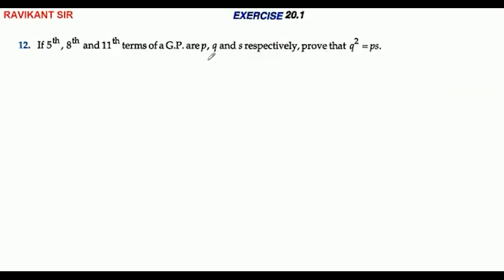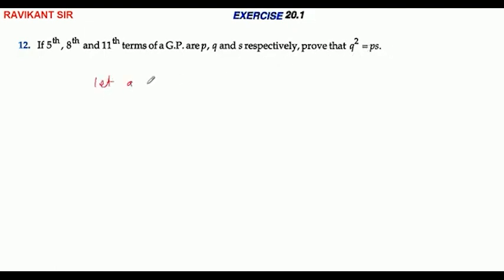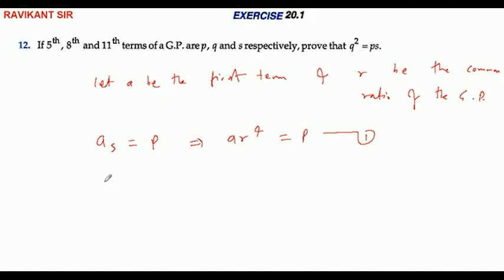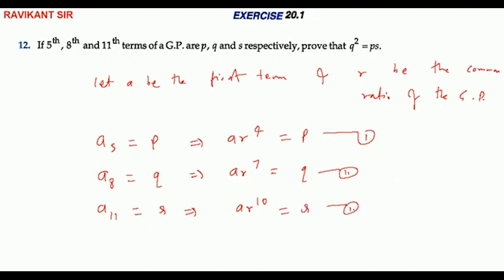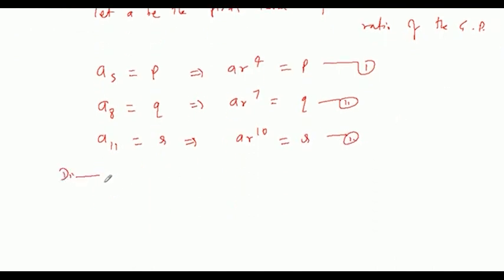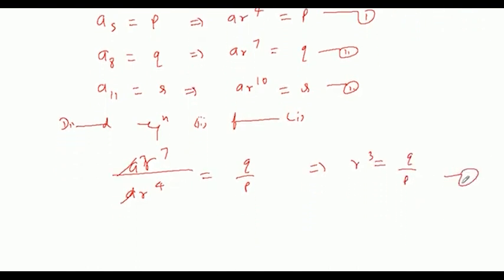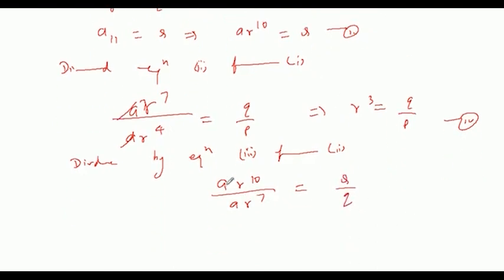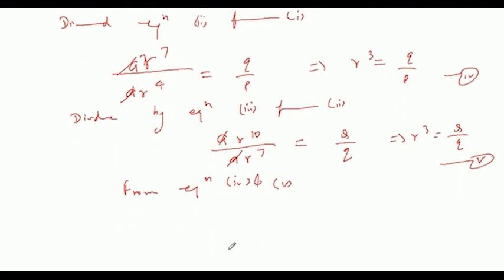If 5th,8th and 11th terms of a G.P. are p,q and s repectively, prove that q^2=ps.